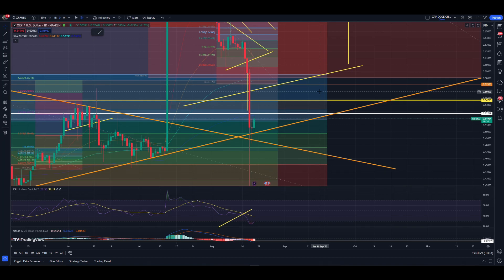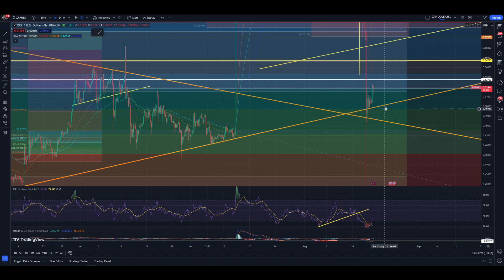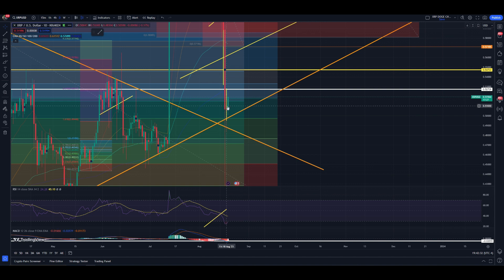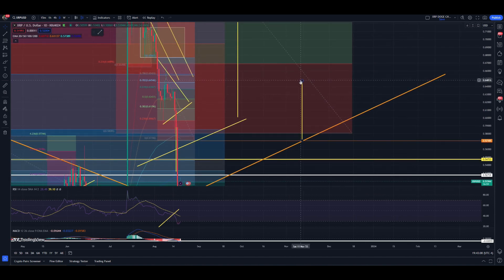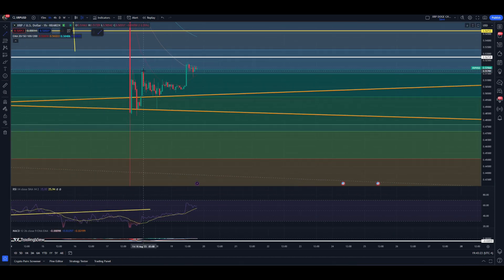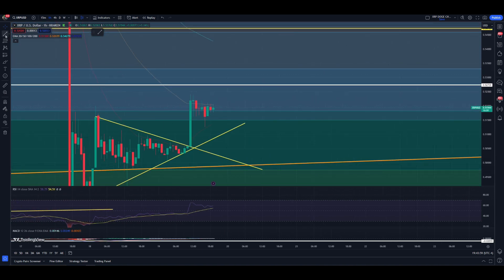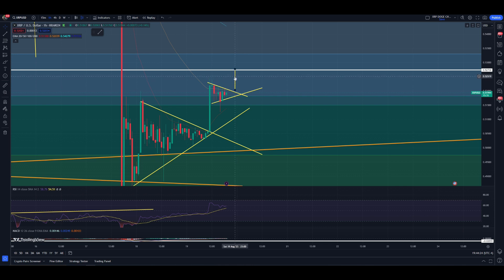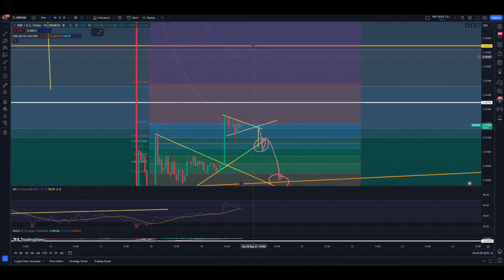XRP - TWO MINUTE TECHNICALS - PLAYING A LONG SUPPORT! BEAR VS BULLISH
my buy me a coffee link! if you feel up to donating 5 dollars or more. anything at all is appreciated, you are not obligated in any sense to do this... it just goes a long way in supporting me as a TA chart specialist!

ALSO WATCHING THE VIDEO GOES A LONG WAY IN HELPING ME OUT :)

safuuprice prediction
safuubryan legend
auto-staking
auto-compounding